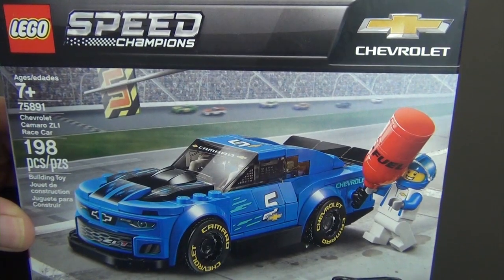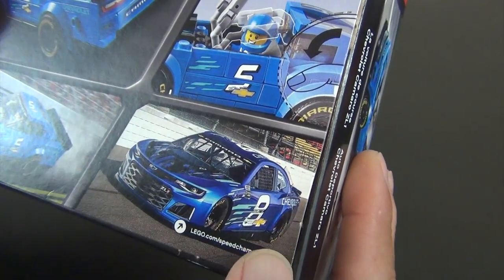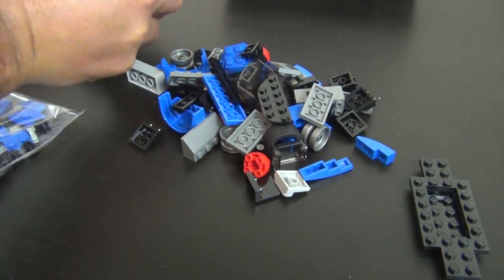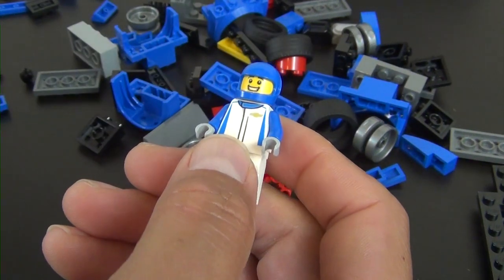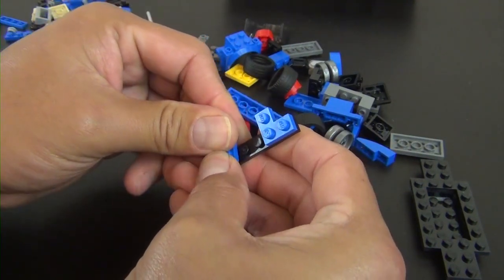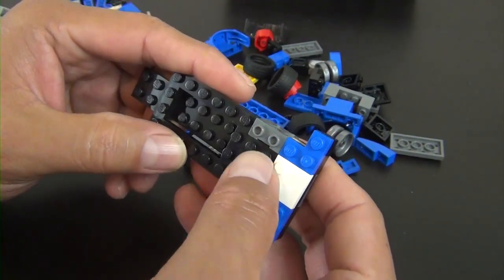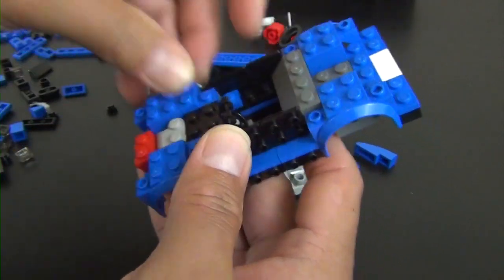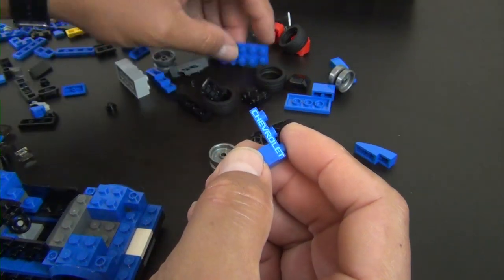LEGO Build - Speed Champions - Chevrolet Camaro ZL1 Race Car - Set #75891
Hey kids, welcome back to The Hidden Brick where today we are building the Lego Speed Champions Chevrolet Camaro ZL1 Race Car - Set #75891.